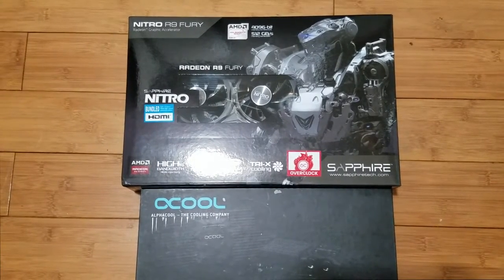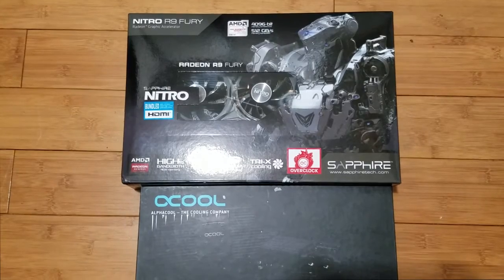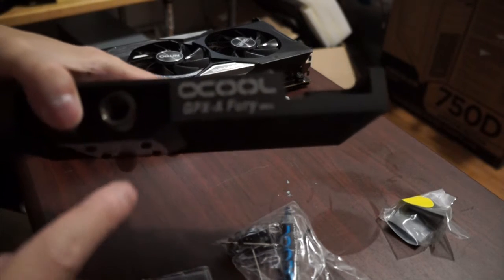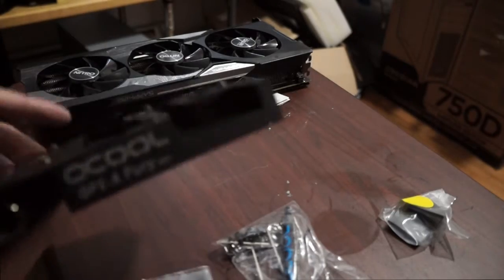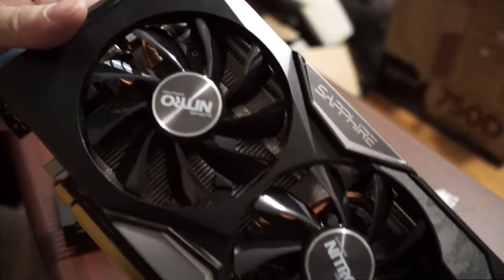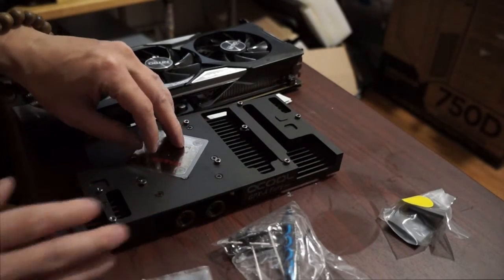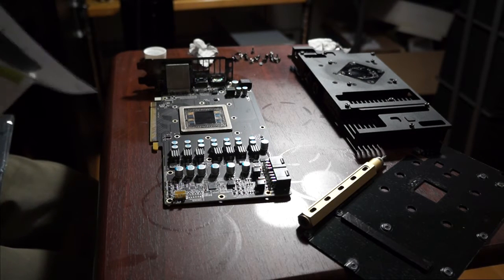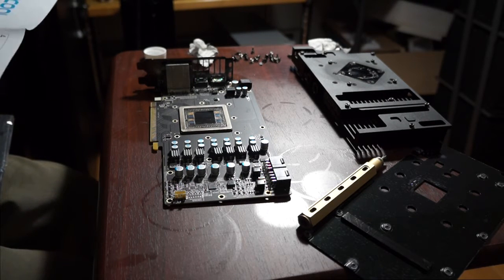Custom Watercooling Sapphire Fury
GPX - ATI R9 Fury M04 by Alphacool water block for Sapphire R9 Fury Nitro.